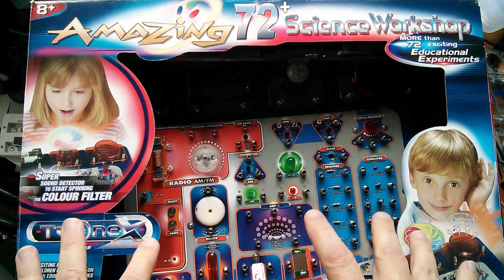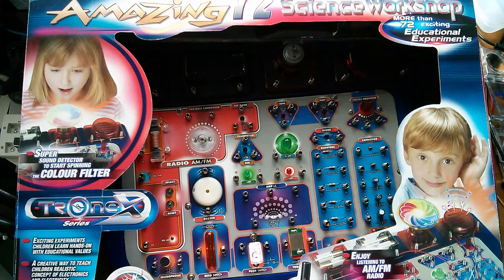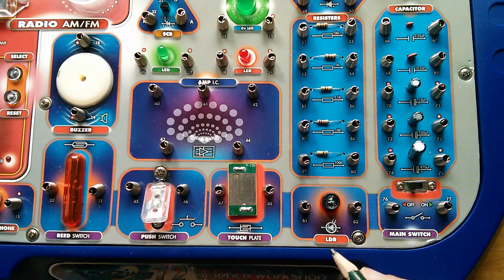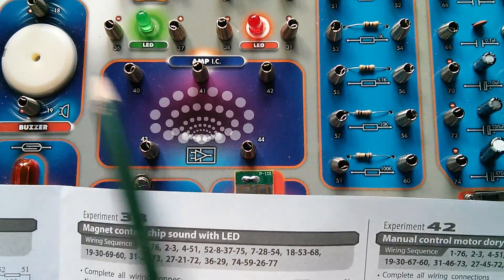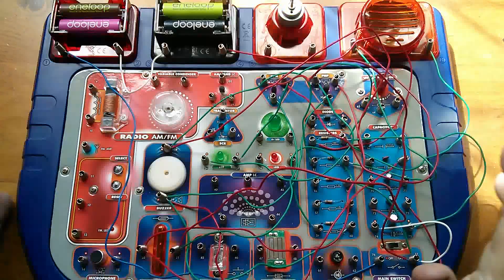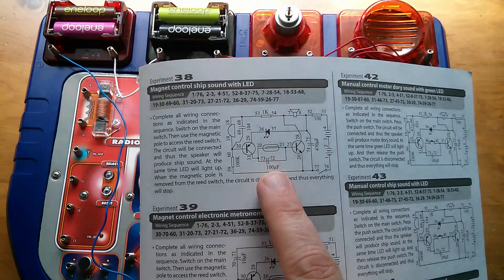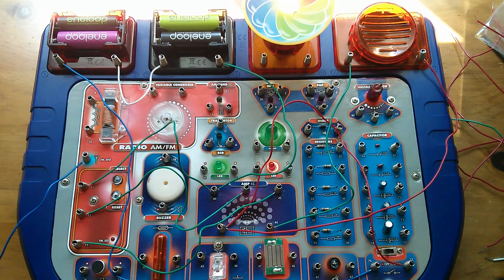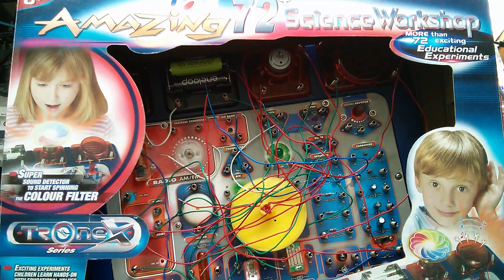Amazing 72+ Science Workshop & Gender Neutrality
Bought this amazing science workshop for £5 from my local charity shop. Some of the component markings and descriptions are a bit iffy, but I approve of the gender neutrality of the box design.